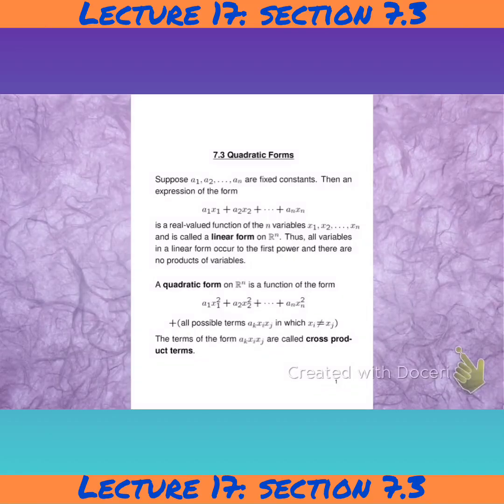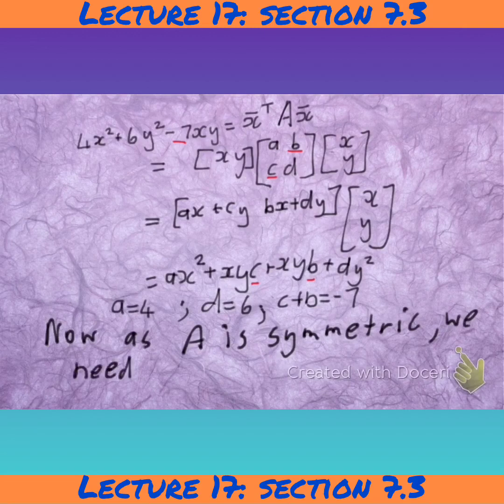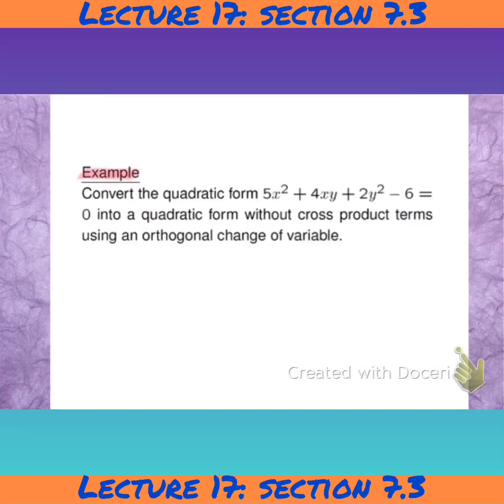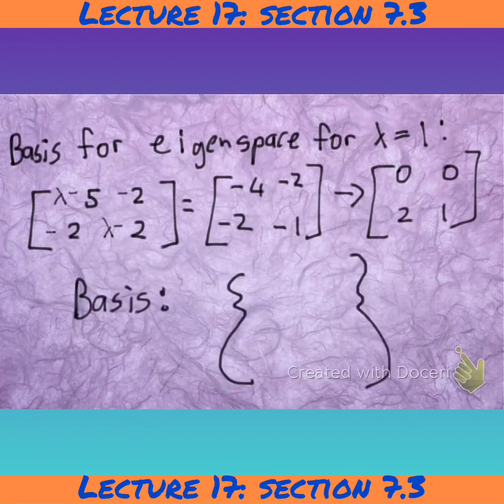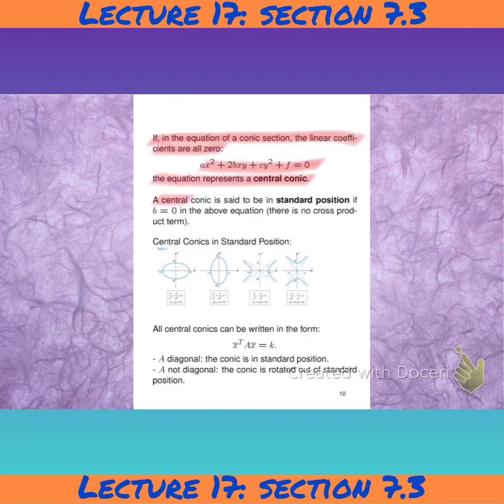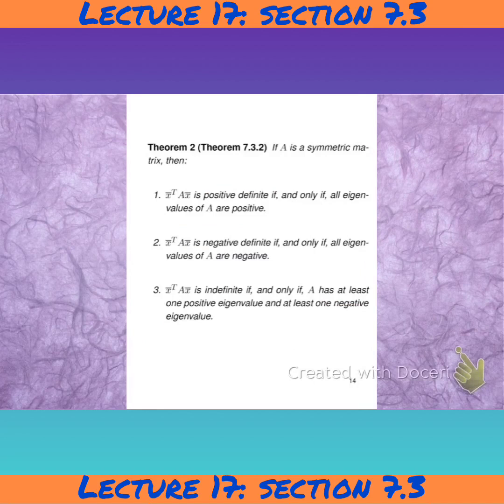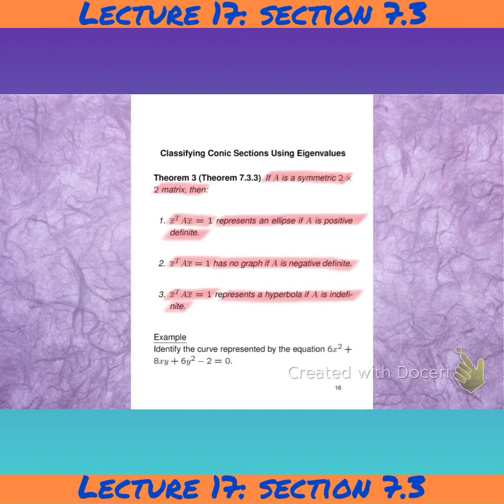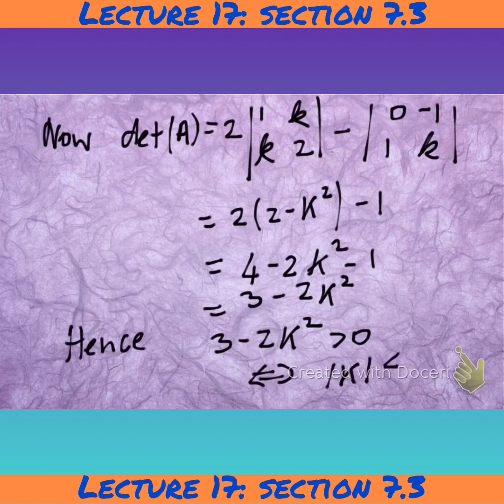MATEAB2 Lecture 17 Section 7.3